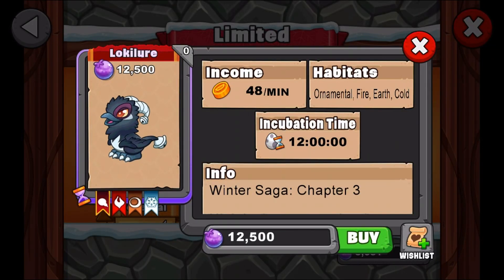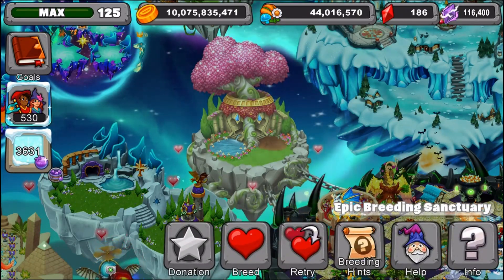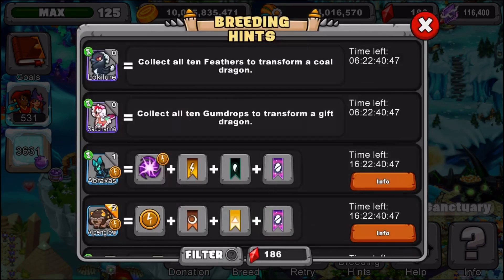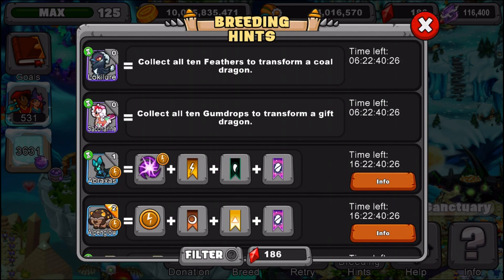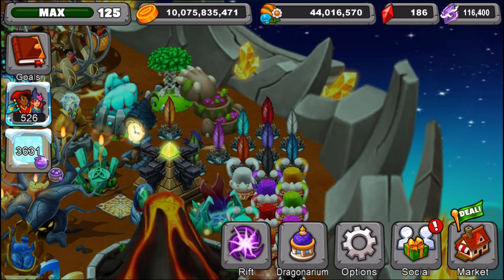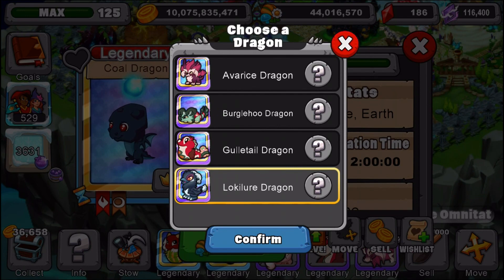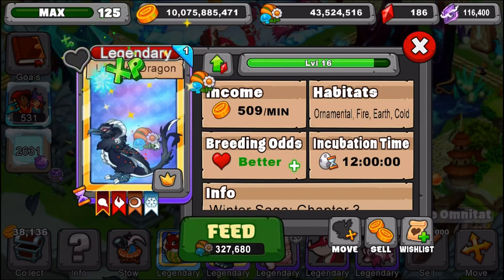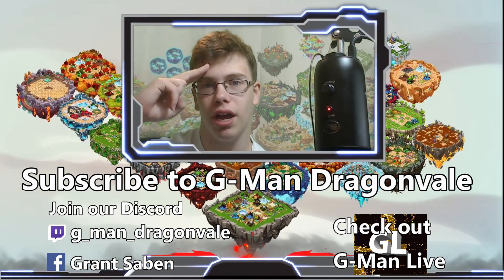Dragonvale| How to get Lokilure Dragon